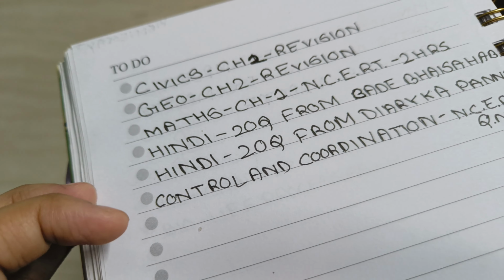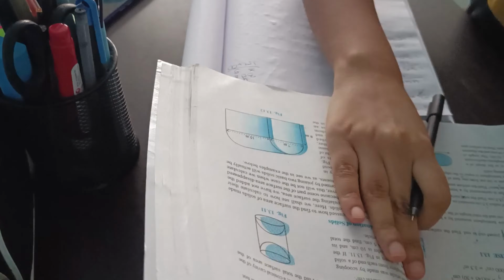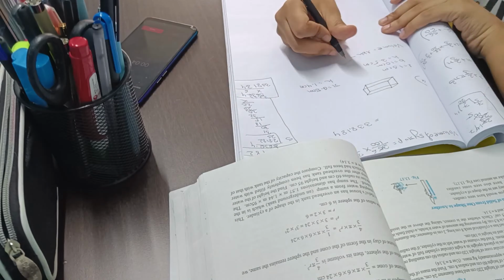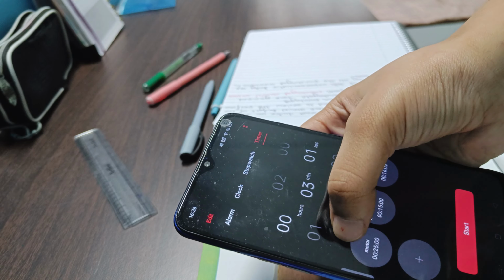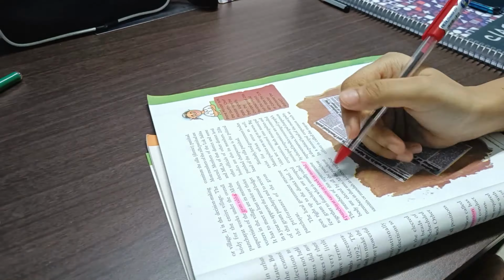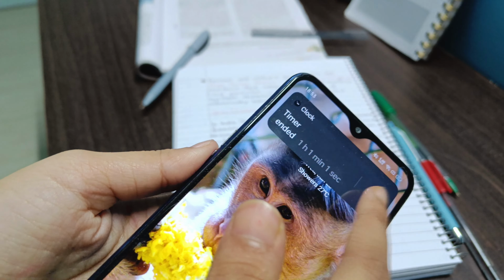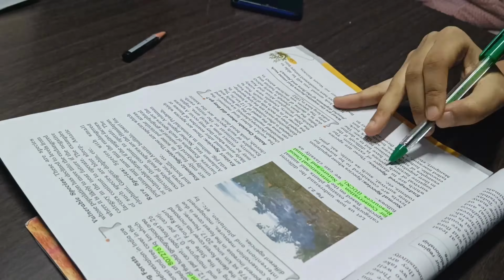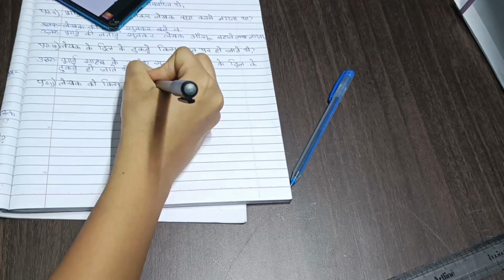7 hour productive study vlog as a 10th grader🌱(syllabus, books, notes and more)study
BGM CREDITS